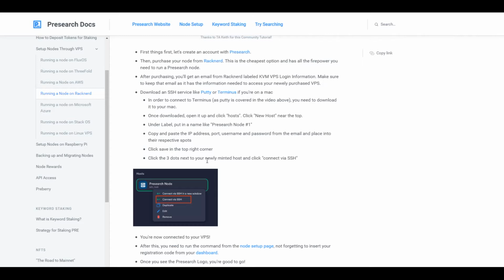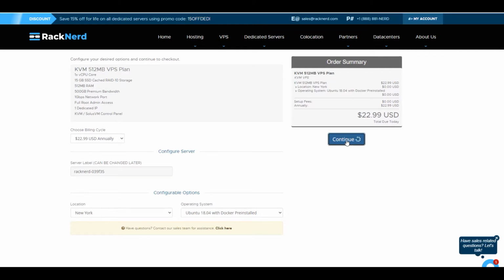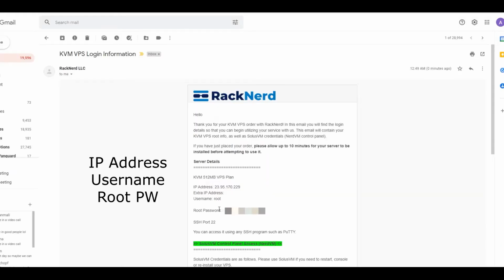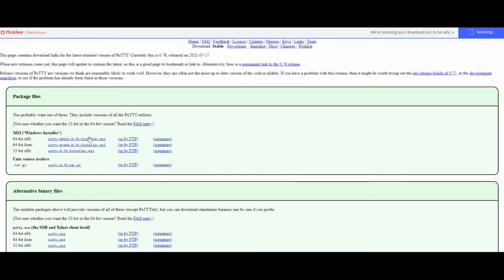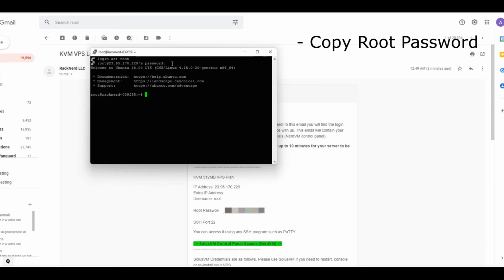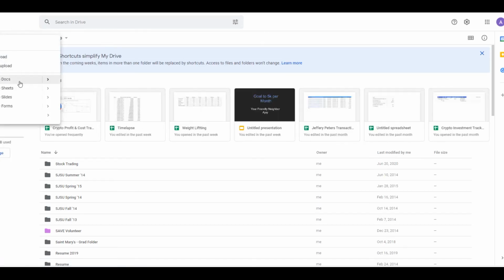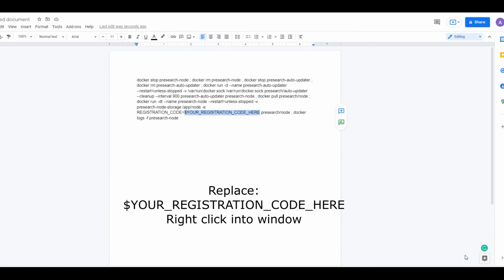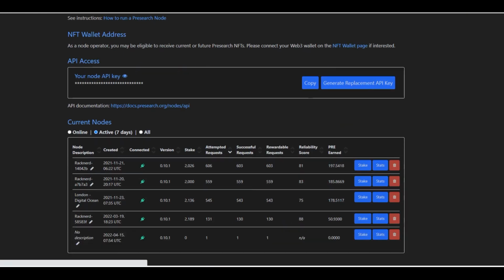Presearch Node Windows (2022) - Quick Tutorial and Easy Setup in 5 minutes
A quick way to set up your Presearch with one line of code. I highly recommend RackNerd due to its low cost, which can add to better RIO long term. Also check the description for starting page.

0:00 - Intro
0:38 - Purchase your VPS on Racknerd
1:37 - Getting Login Information for VPS
1:54 - Download Putty
2:29 - Using Putty
5:16 - Installation Completed